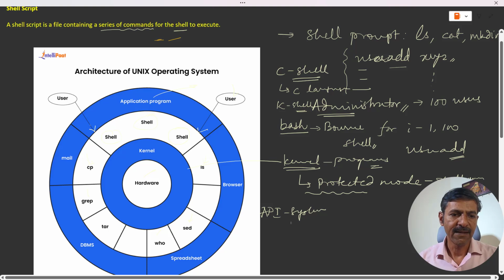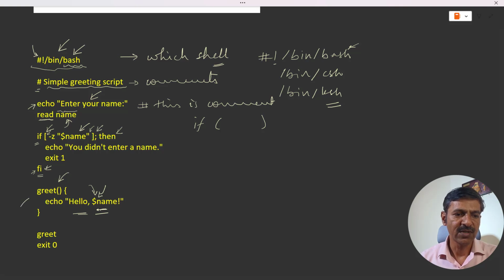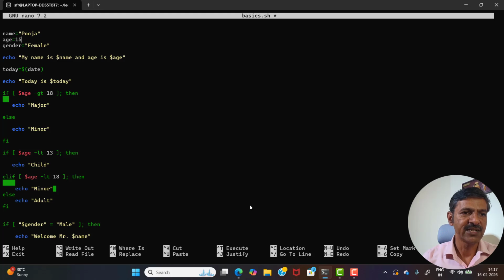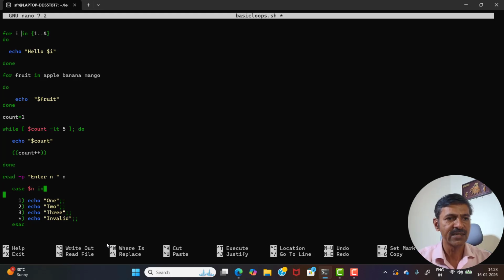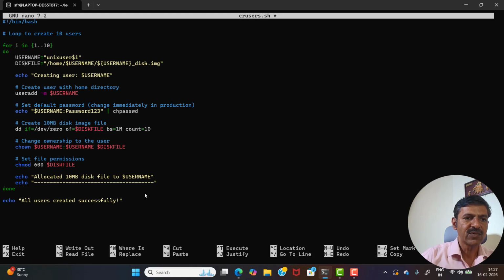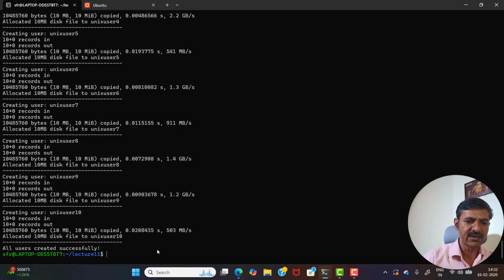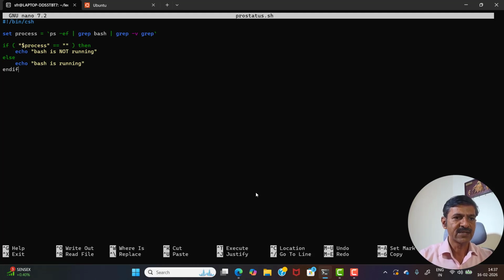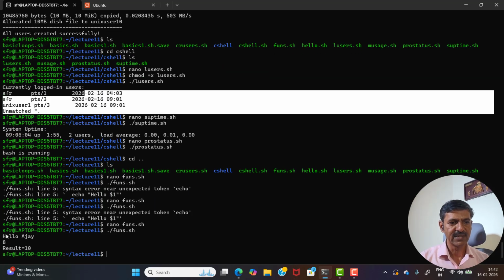Shell Scripts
Basics of Shell Scripts, Variables, Loops, Control Statements, User creation and diskspace allocation Script. C-Shell and its syntax